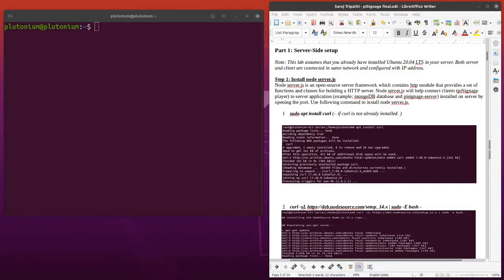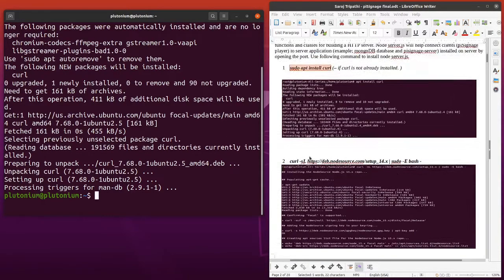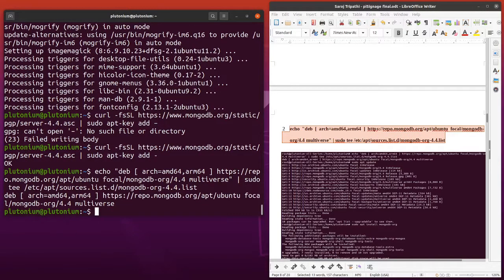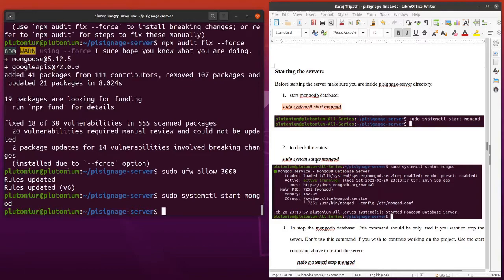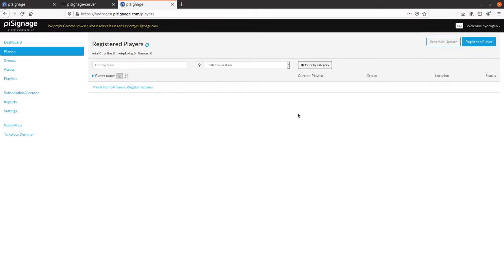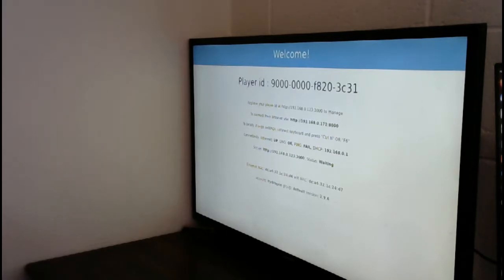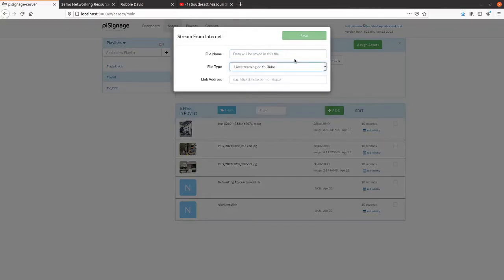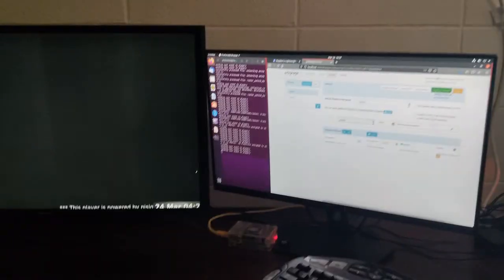PiSignage _ FULL VIDEO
Installing PiSignage on Raspberry pi  model 4B hosted on local server.
- by Saroj Tripathi
check the link below to download CNSA Conference Live 2021 Support Files